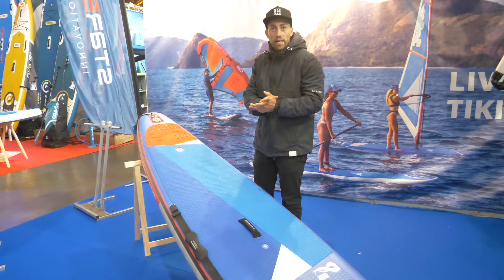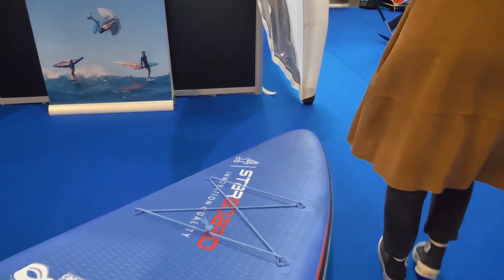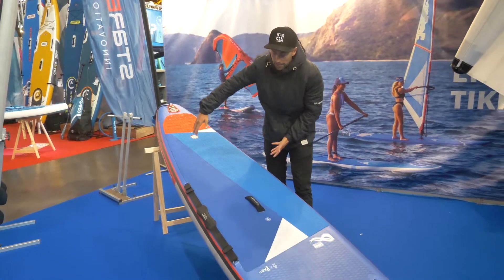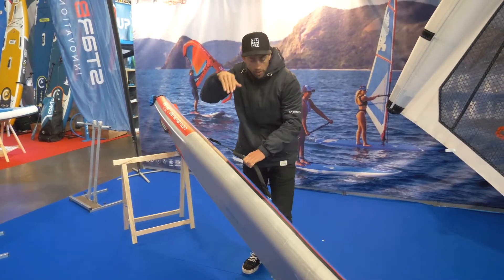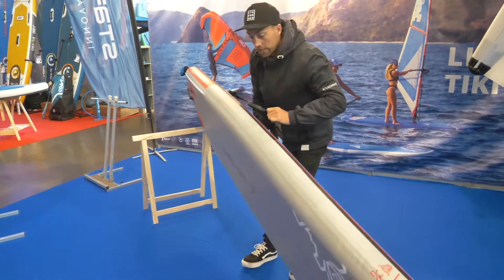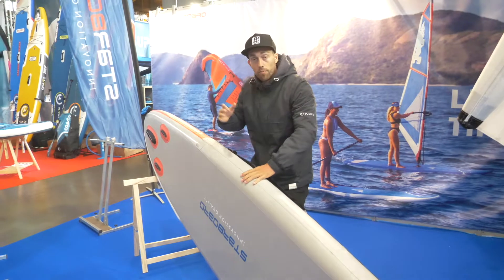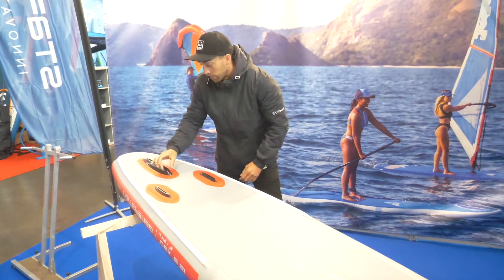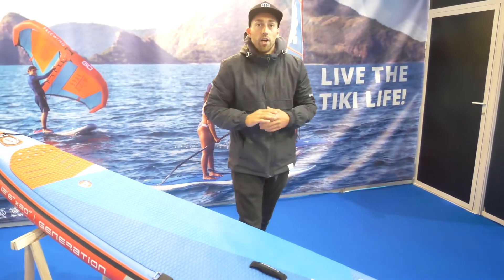STARBOARD | GENERATION | SUP | P2S2022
Oli from Starboard shows us the new improved, but already successful Generation board for 2023.